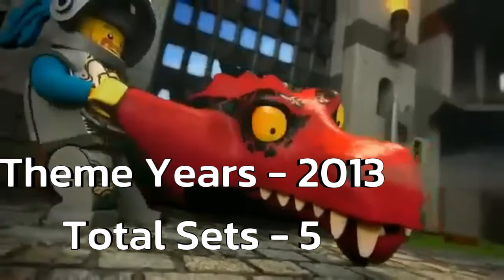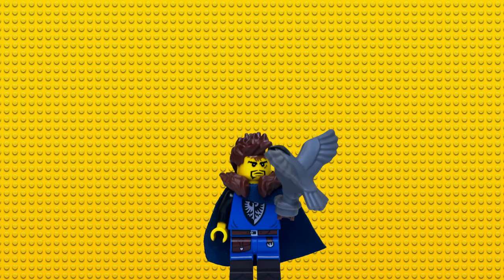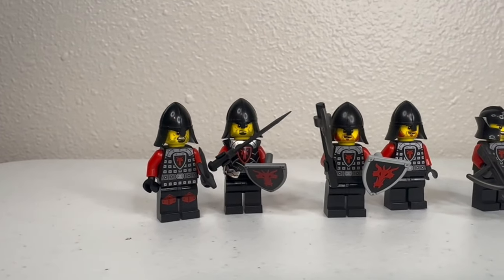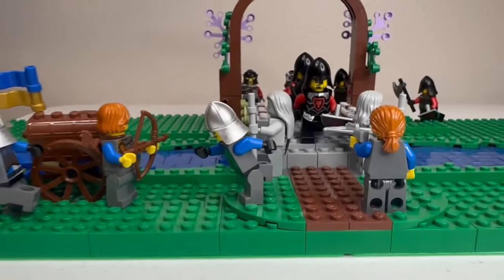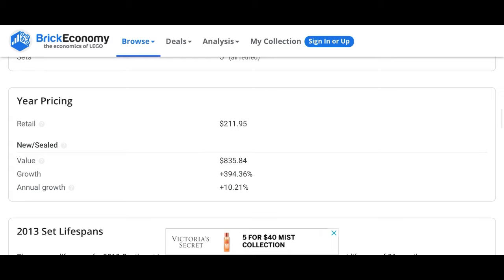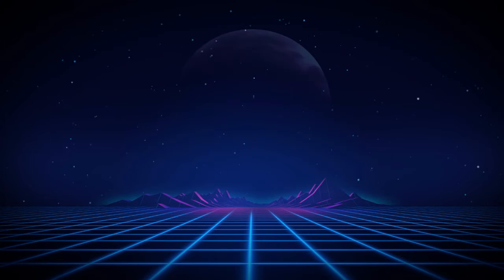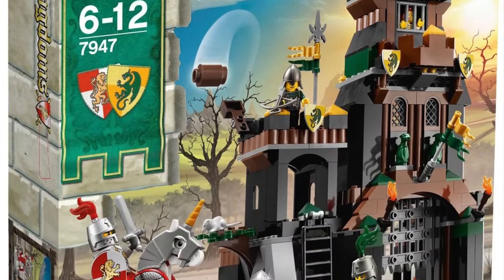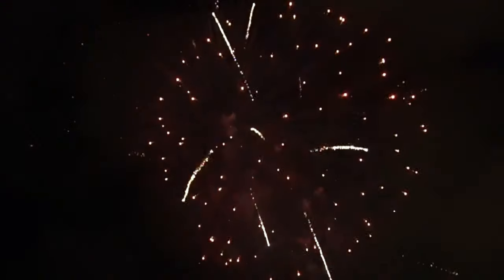The Forgotten Lego Castle Theme (Castle 2013)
Welcome to The Forgotten Lego Castle Theme (Castle 2013)! In this video, we dive deep into one of the most underrated Lego themes: Lego Castle 2013. While many Lego fans may remember the classic Lego Castle sets from the '80s and '90s, the 2013 revival often gets overlooked, despite being filled with incredible minifigures, builds, and design features. If you’re a Lego Castle enthusiast, a fan of Lego Lord of the Rings or Lego Hobbit, or someone who loves exploring the rich history of Lego themes, this video is for you!

We’ll explore the key sets from the Lego Castle 2013 line, such as The King's Castle, Dragon Mountain, and more, showcasing their detailed architecture, unique characters, and how they fit into the broader Lego Castle and fantasy universe. Whether you’re looking to add these sets to your collection or simply want to revisit a forgotten theme, this video is packed with insights and nostalgia.